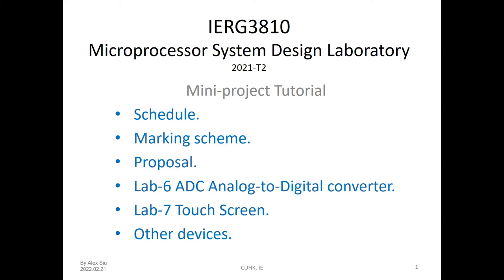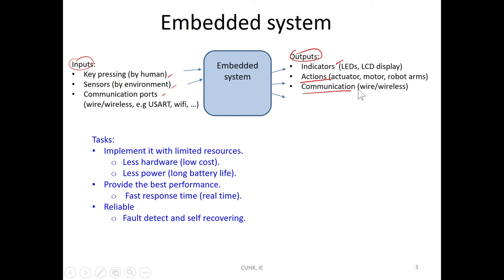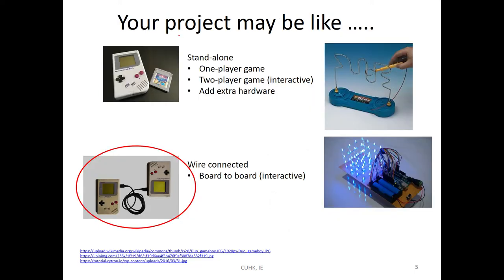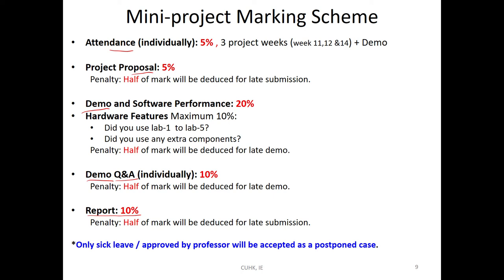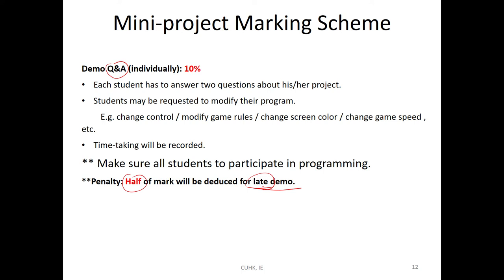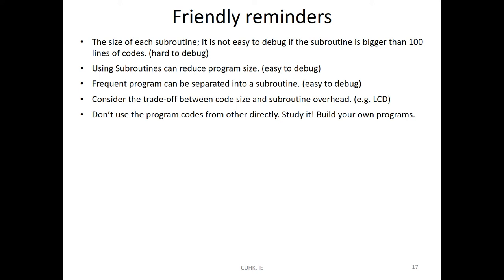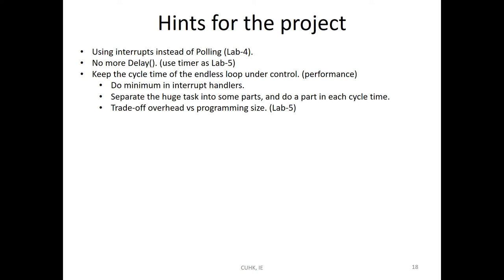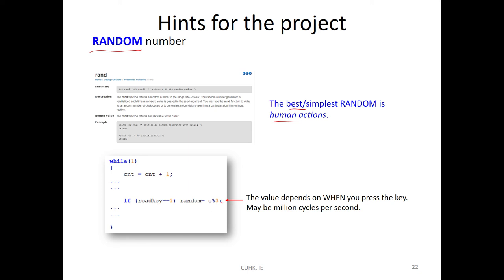Mini-project Tutorial (English)